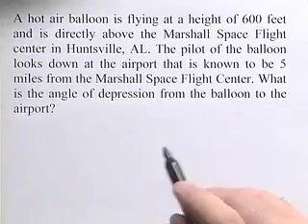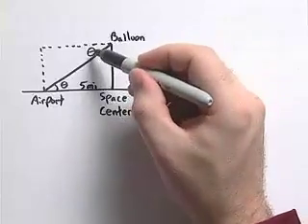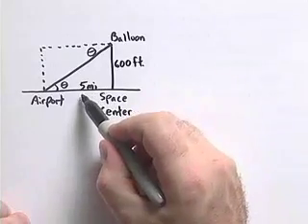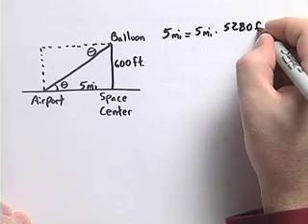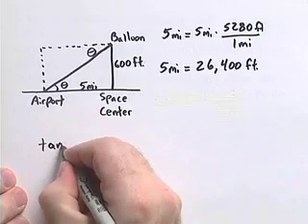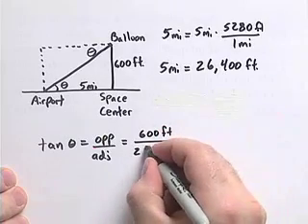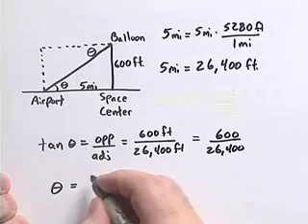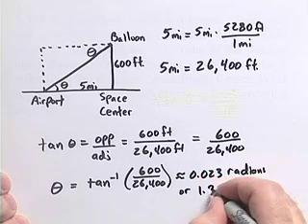Ch4 #12 ChapterTestPrepVideos Sullivan Trig 9e